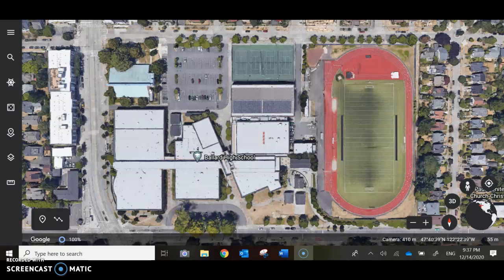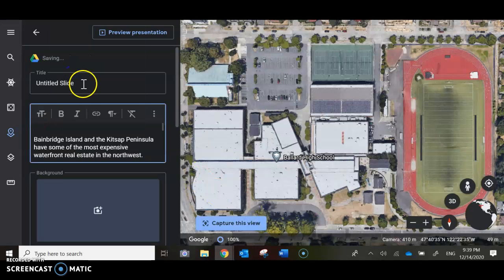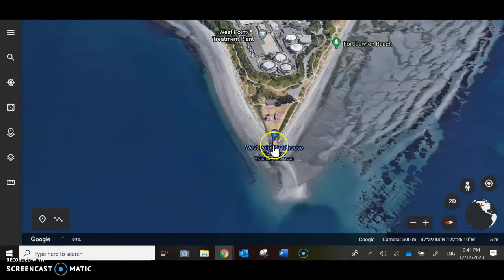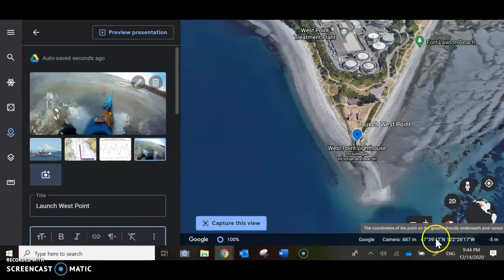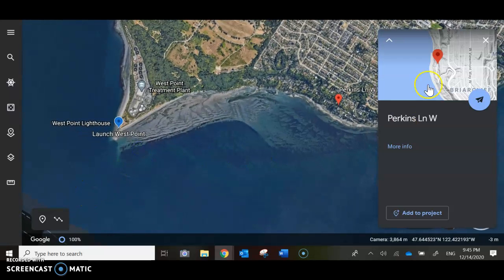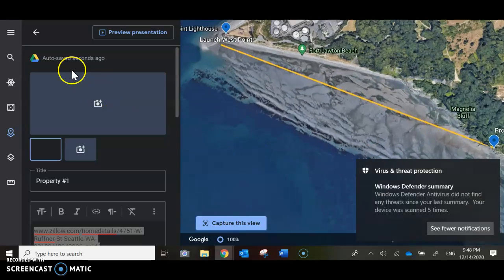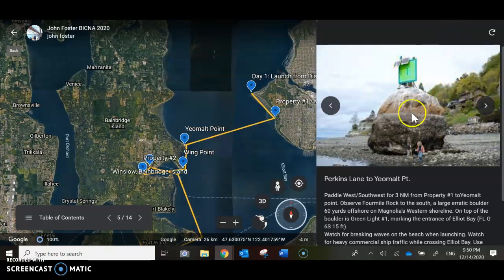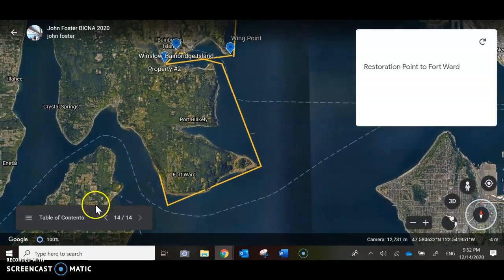Google Earth BICNA Tutorial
Google Earth BICNA